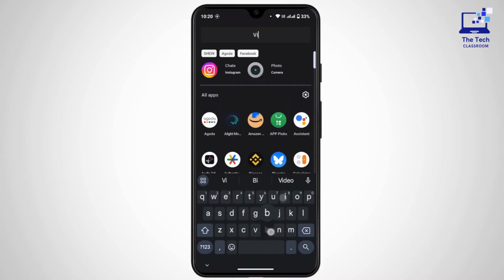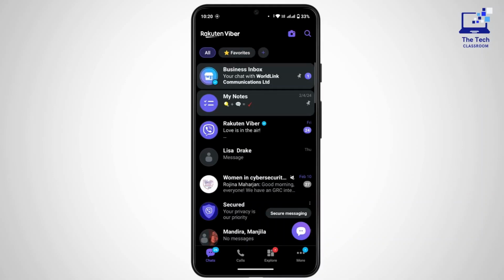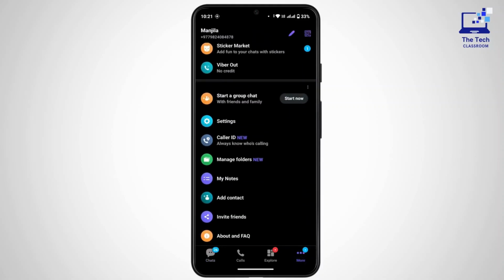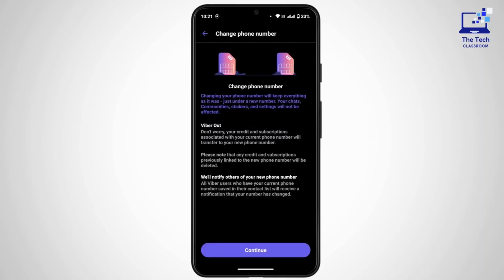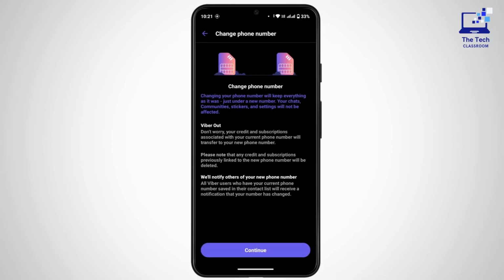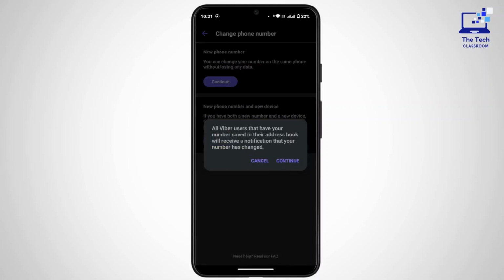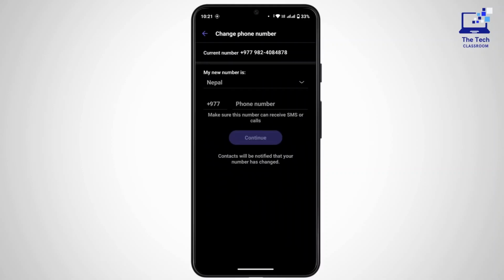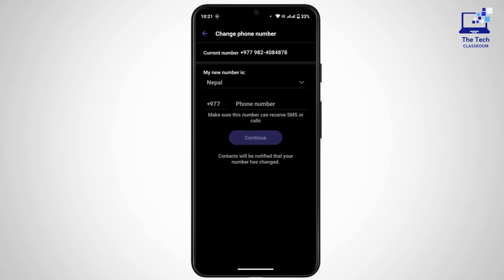How to Change Viber Account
In this tutorial, learn how to change your Viber account by updating your phone number. Follow these simple steps to seamlessly transition to a new number without losing your chats, communities, stickers, or settings. Ensure your Viber experience remains uninterrupted by following this guide.

Chapters:
00:00 - Introduction
Learn how to change your Viber account in this quick tutorial.

00:05 - Open Viber App
Launch the Viber app and make sure you're logged in.

00:10 - Access Settings
Tap the "More" option and select "Settings."

00:15 - Go to Account Settings
Navigate to the "Account" section within settings.

00:20 - Select "Change Phone Number"
Tap on the "Change Phone Number" option.

00:30 - Confirm the Change
Read the message confirming your chats and settings will remain the same.

00:35 - Enter New Phone Number
Input your new phone number to proceed.

00:40 - Verify Your New Number
You’ll receive a verification code—enter it to confirm.

00:50 - Finish Setup
Your Viber account is now linked to the new number, and your contacts are notified.

00:55 - Conclusion